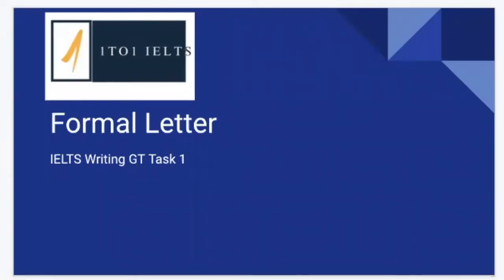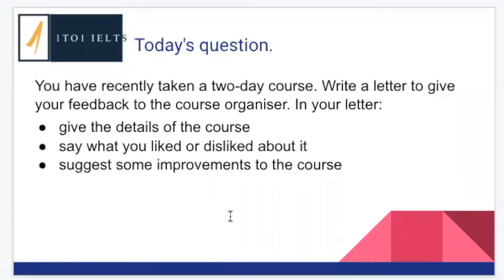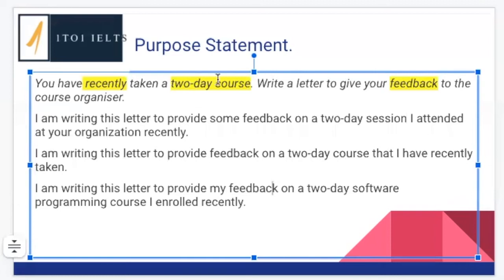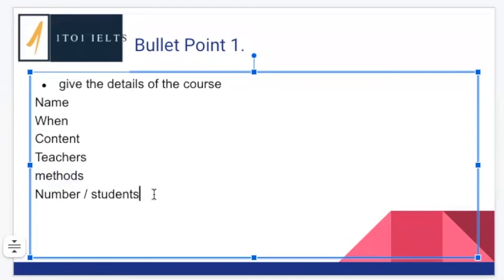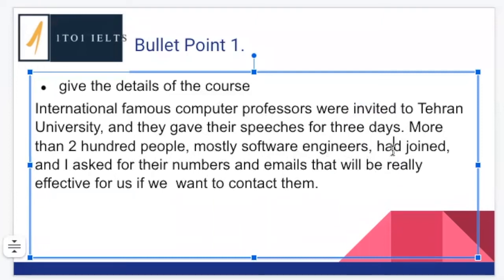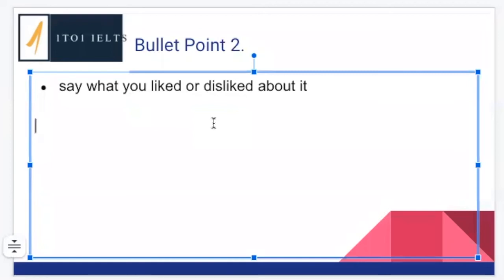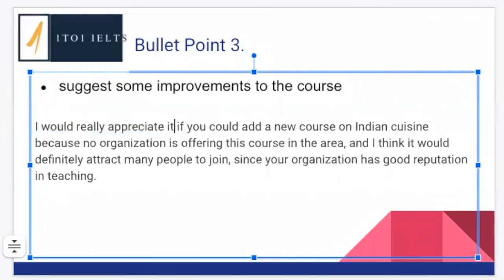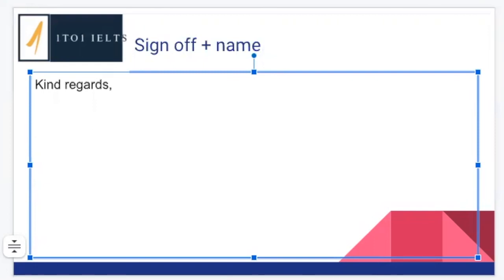How to Write a Formal Letter for GT Task 1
I go over idea generation, identification of tone, and development of relevant ideas in this class with my students.
You will learn how to write appropriate greetings and an easy sign off that you can use for all letters in the Task 1 section of your exam.
for more information about taking part in these group classes.